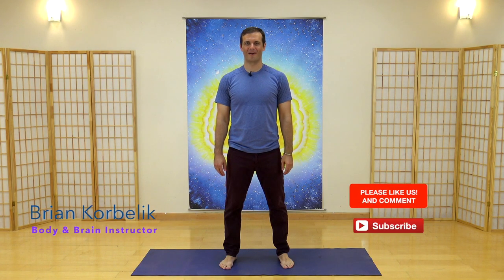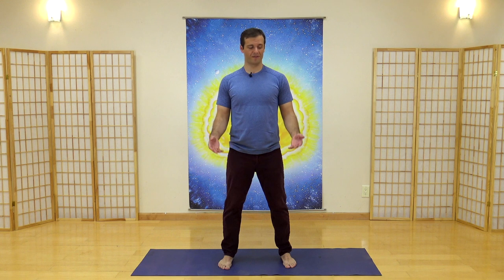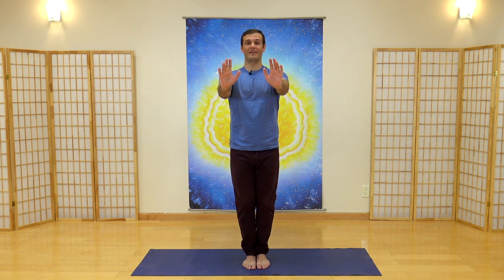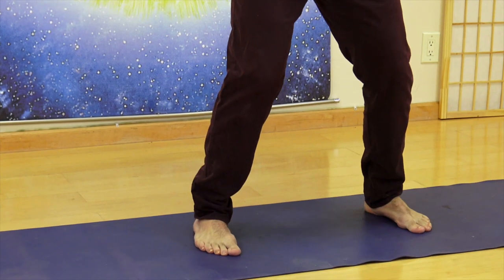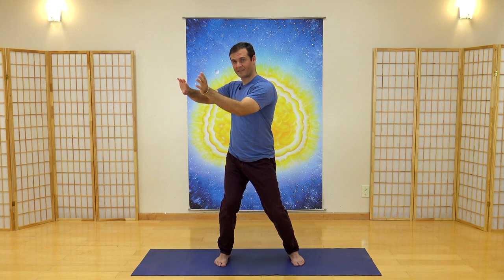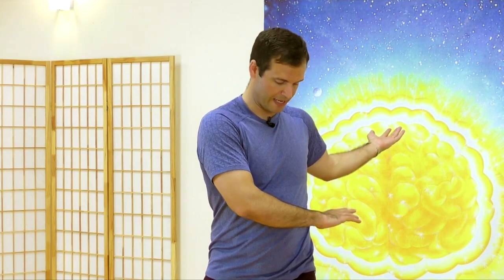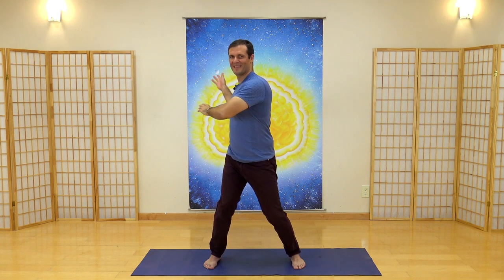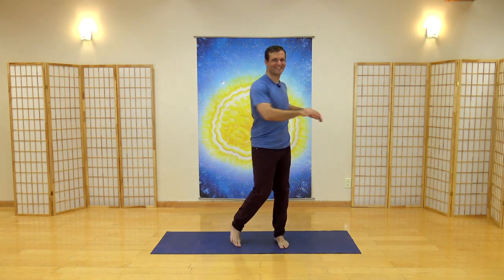Basic Qigong | Body & Brain Yoga Quick Classes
With this set of easy Body & Brain Qigong (kigong) exercises, Brian Korbelik will help you improve your strength and balance as well as relieving stress and improving focus. Try it yourself!